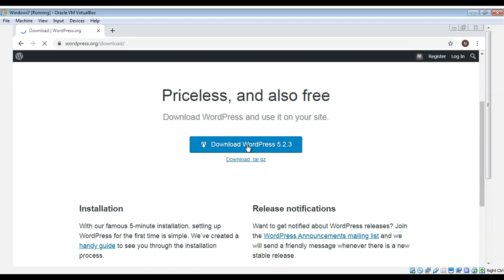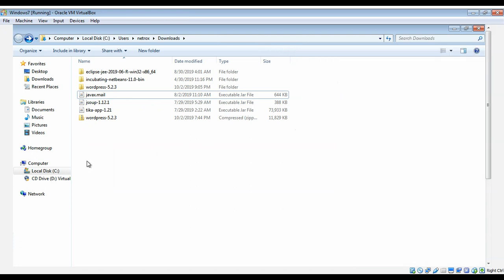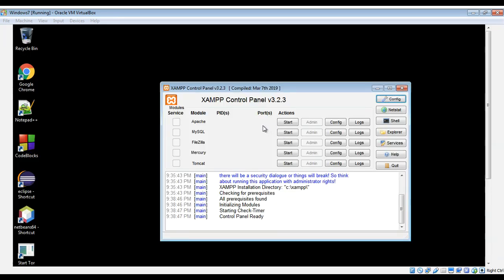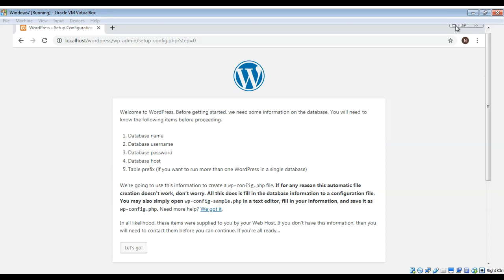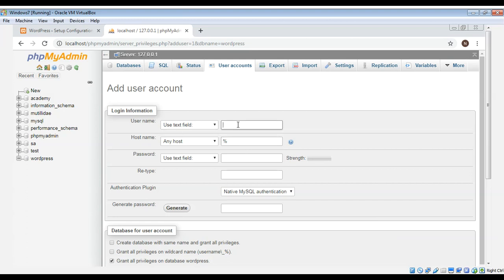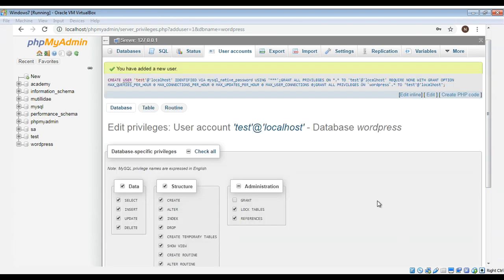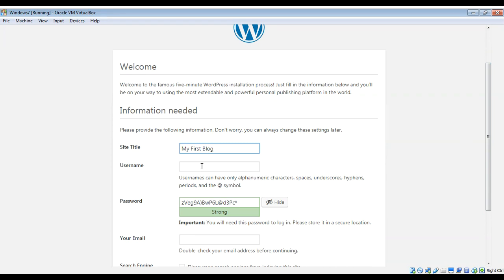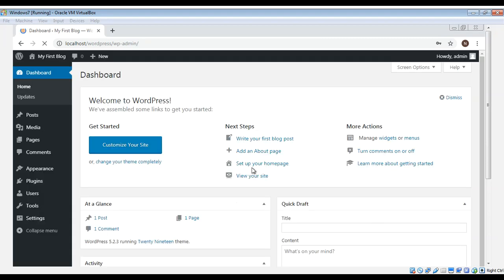How to download and install WordPress on Windows with XAMPP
In this video we will learn how to download and install WordPress on Windows with XAMPP.